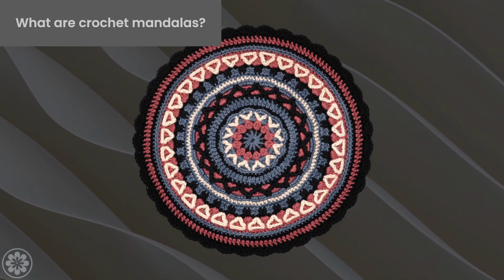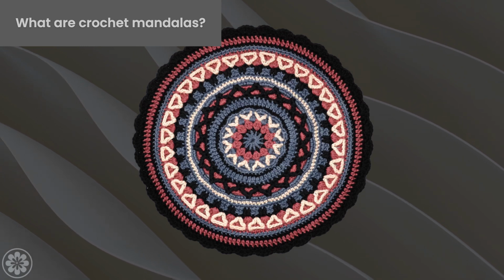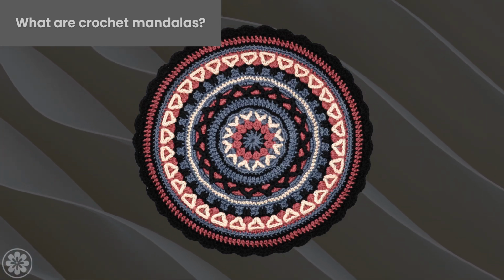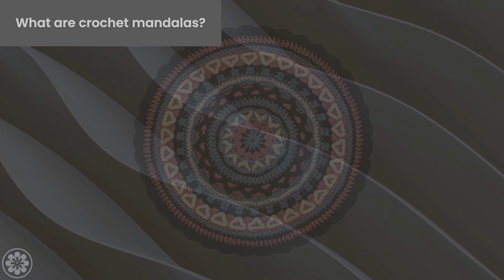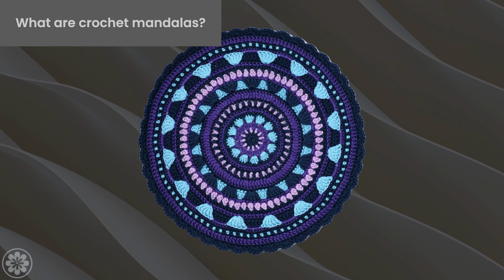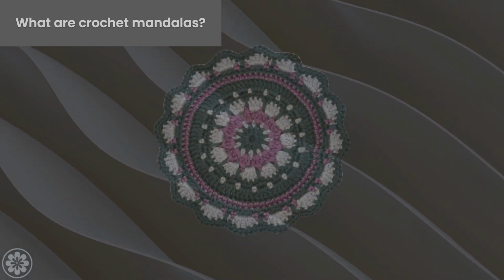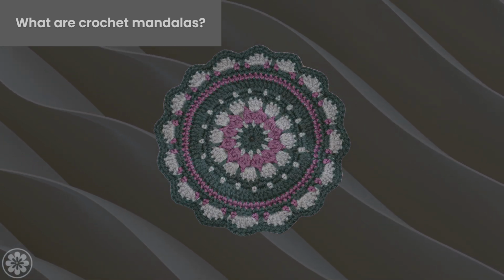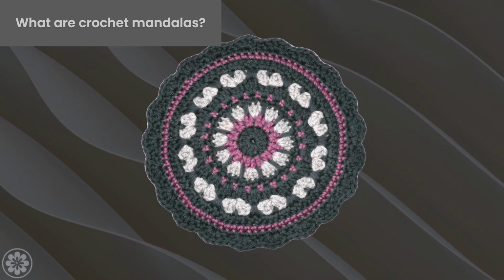Crochet Mandala Tutorial Series: Mandala Elements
In this video we discuss the basics of crochet mandalas and the main elements.